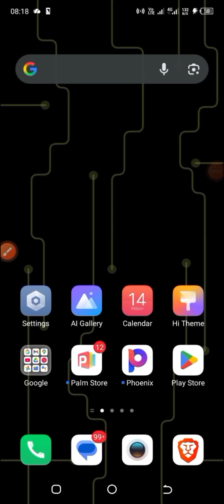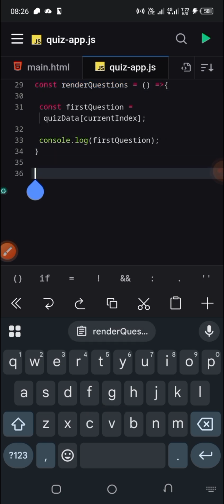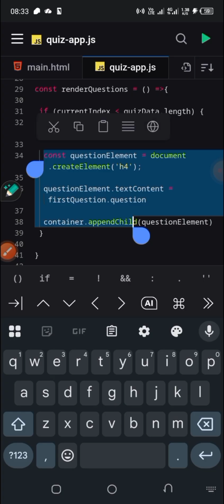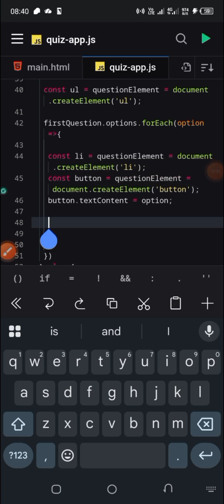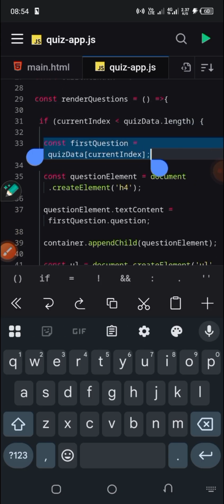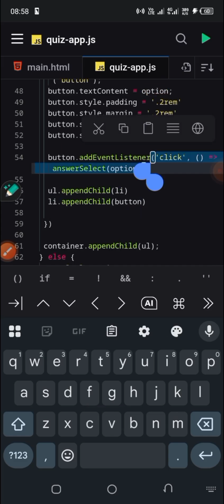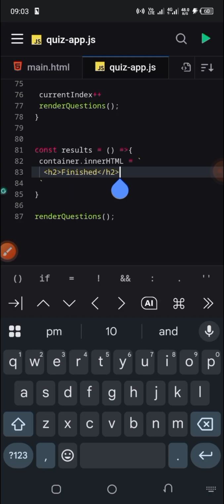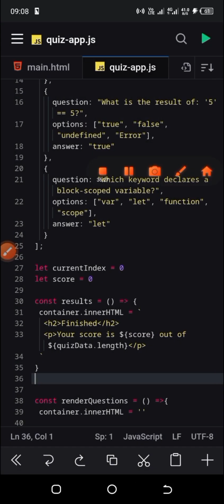Simple JavaScript Quiz App | Objects, Loops & Event Handling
Welcome to Day 14 of my 30 Days of JavaScript Challenge!
Today, I built a Simple Quiz App using JavaScript, focusing on how to store questions in objects, loop through them, and handle user interactions with event listeners.

💡 What I learned today:

Creating quizzes using objects

Looping through questions and answers

Handling button clicks with event listeners

Updating the DOM dynamically

Tracking score and showing results

If you're learning JavaScript, this project is a great way to practice logic, conditionals, and DOM updates.

💻 Tech Used: HTML, CSS, JavaScript
🔥 More daily projects coming every day this month!